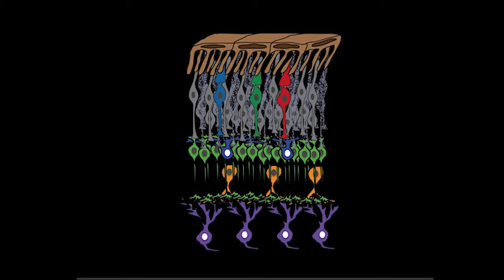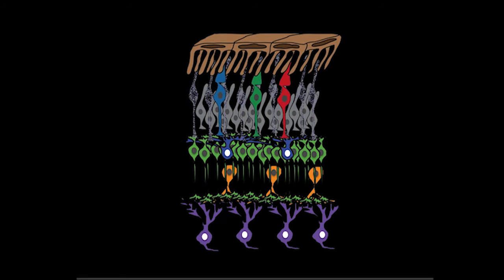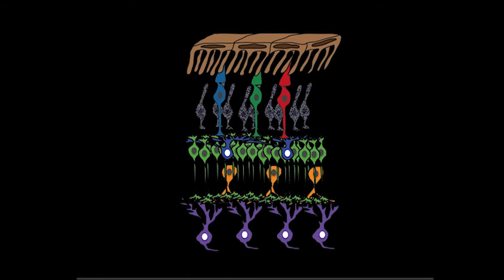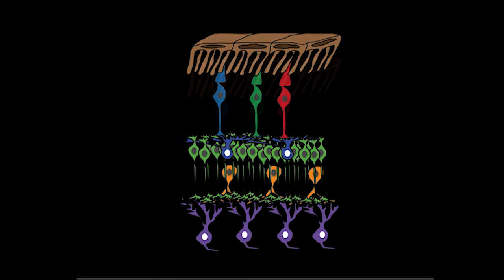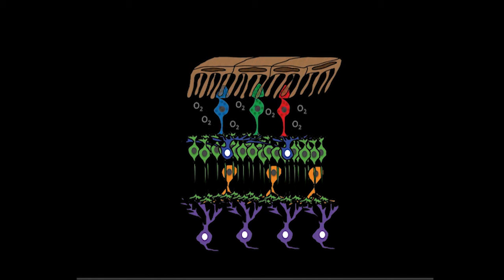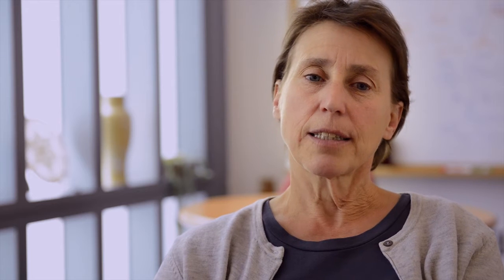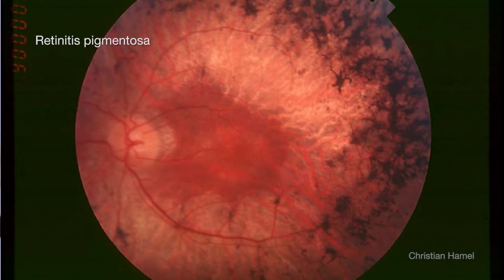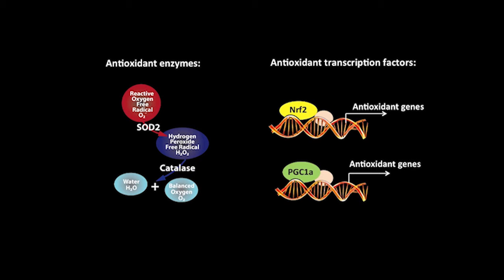Gene therapy slows vision loss in mouse models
Harvard Medical School genetics professor Connie Cepko and postdoctoral researcher Wenjun Xiong talk about developing a gene therapy to stave off blindness.